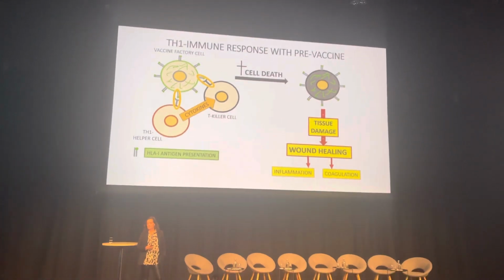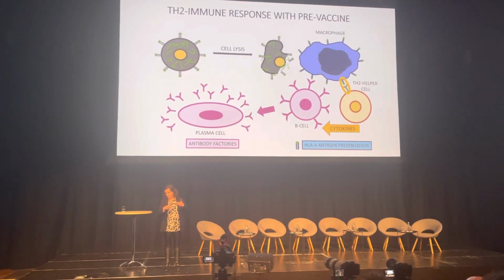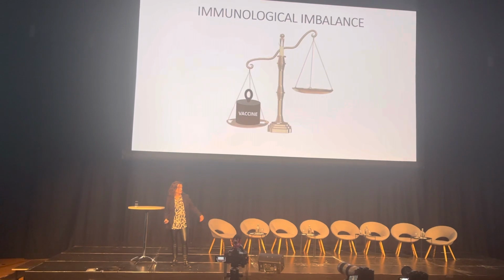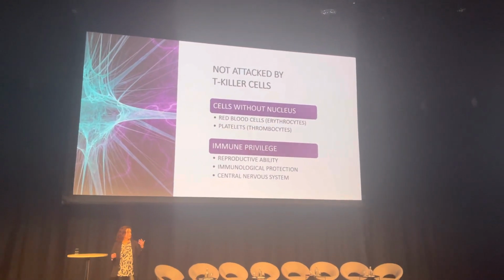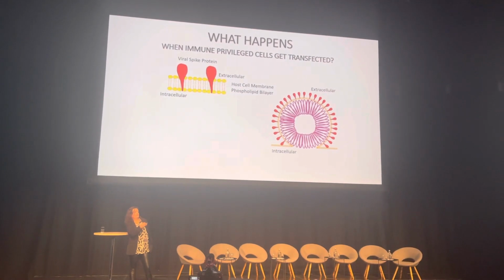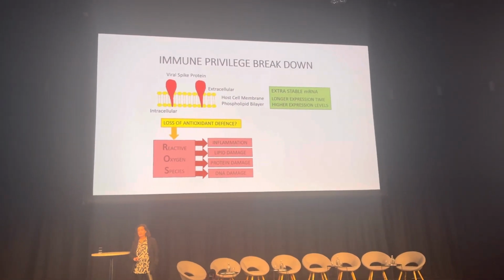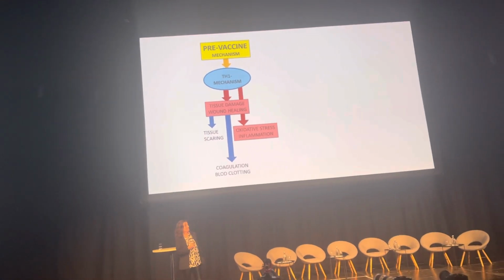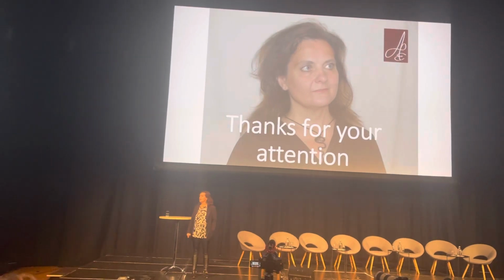Immunologen/virologen Ann-Catrin Engwall: mRNA-vaccinens skadande (Pandemic Strategies, 22/1 2023)